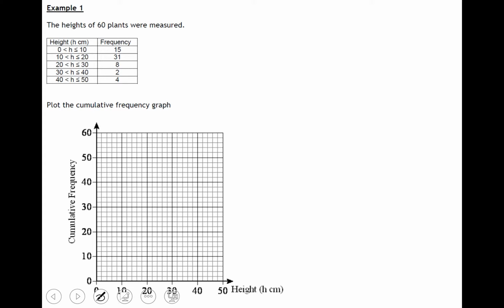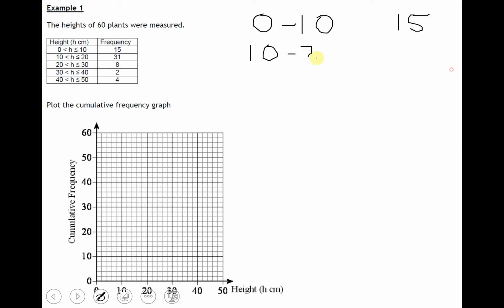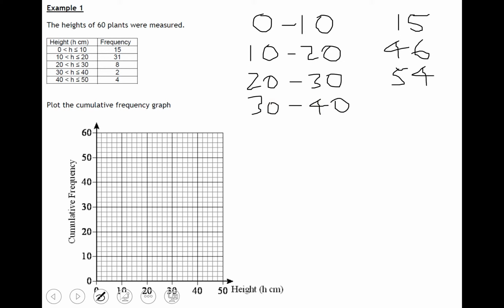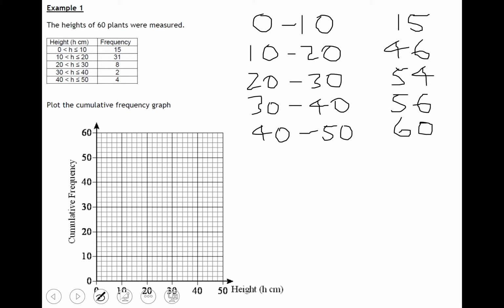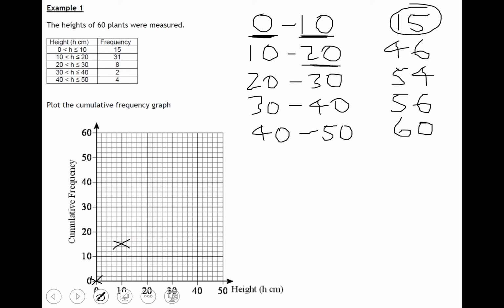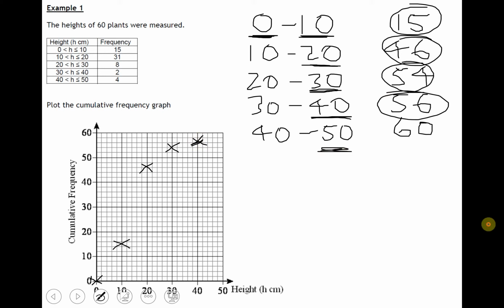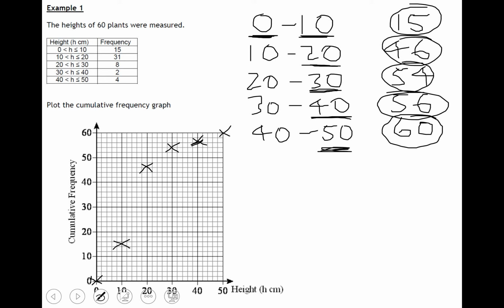P8 2 Cumulative Frequency Diagrams